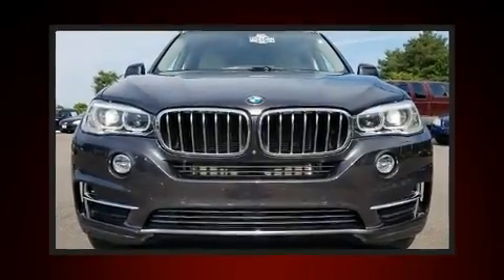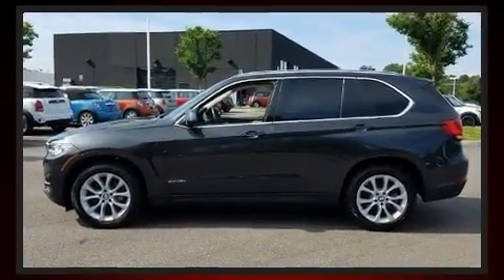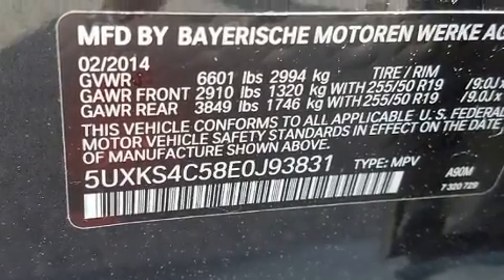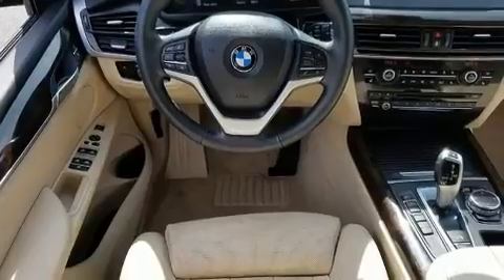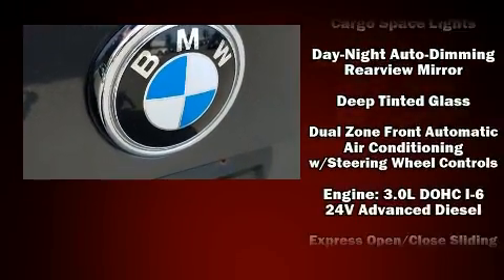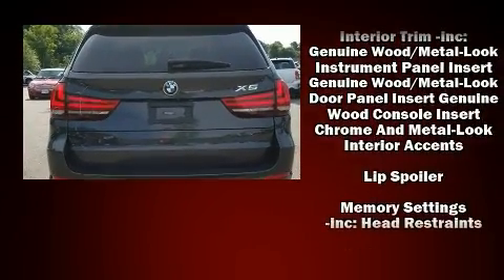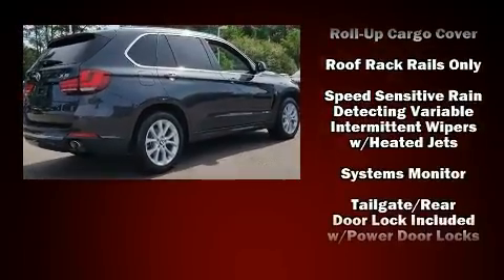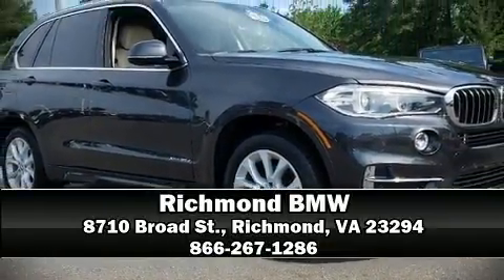2014 BMW X5 xDrive35d xDrive35d in Richmond, VA 23294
Richmond BMW
8710 Broad St.

With just over 30,000 miles on the odometer, this vehicle is constructed with the discerning driver in mind. It features all-wheel drive versatility, an automatic transmission, and a 3 liter 6 cylinder engine. Turbocharger technology provides forced air induction, enhancing performance while preserving fuel economy. All of the premium features expected of a BMW are offered, including: a tachometer, a power seat, an automatic dimming rear-view mirror, an outside temperature display, turn signal indicator mirrors, a power liftgate, and 1-touch window functionality. With high intensity discharge headlights illuminating your path, you'll always appreciate maximum visibility. For drivers who enjoy the natural environment, a power moon roof allows an infusion of fresh air. BMW also prioritized safety and security with features such as: dual front impact airbags with occupant sensing airbag, head curtain airbags, traction control, brake assist, anti-whiplash front head restraints, ignition disabling, an emergency communication system, and 4 wheel disc brakes with ABS. You'll never lose visibility with rain sensing wipers, which activate automatically when the drops start to fall. Our team is professional, and we offer a no-pressure environment. We'd be happy to answer any questions that you may have. Stop by our dealership or give us a call for more information.